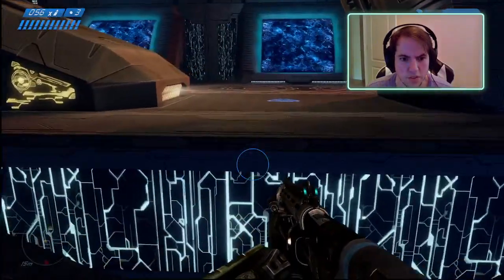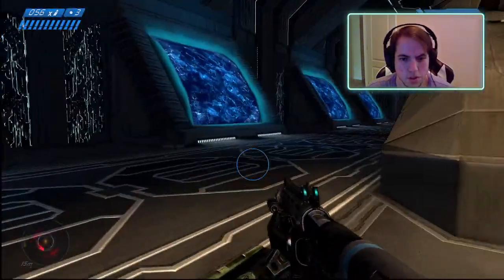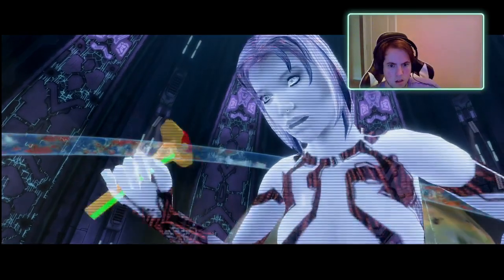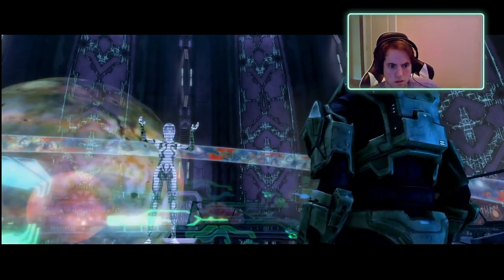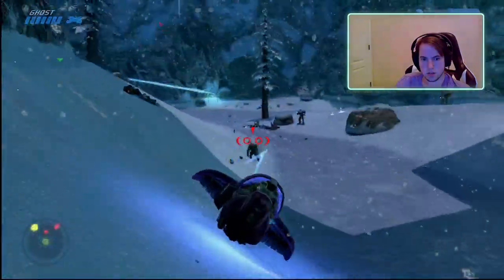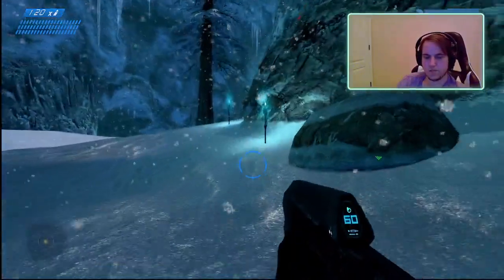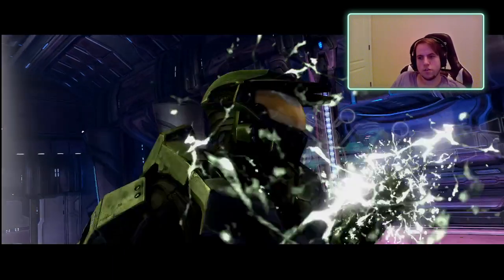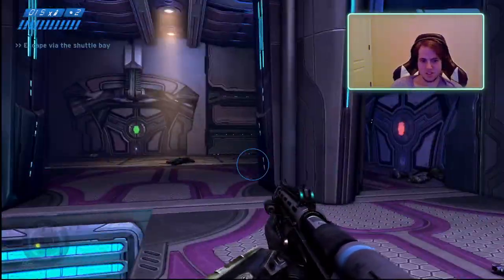Halo CE Part 3